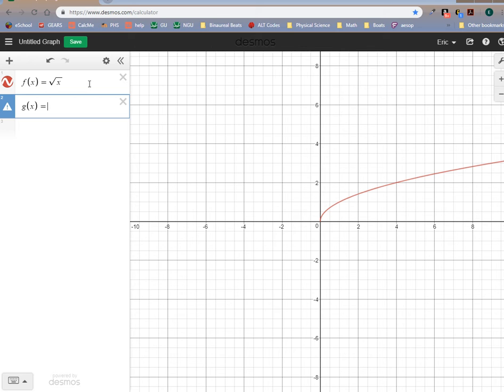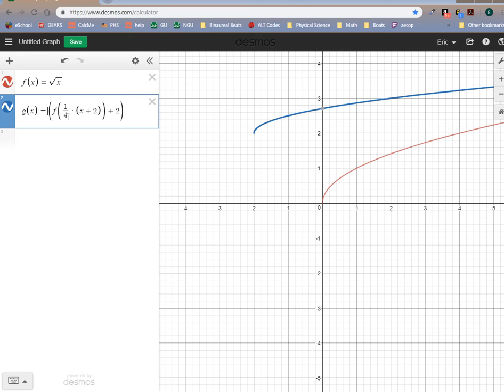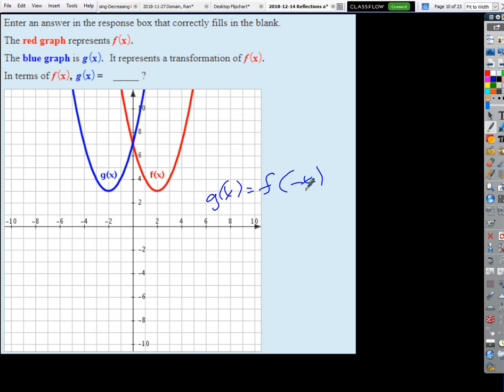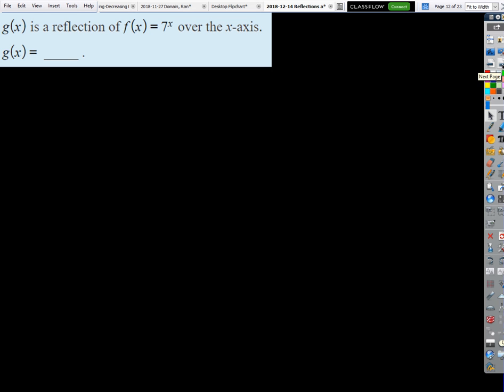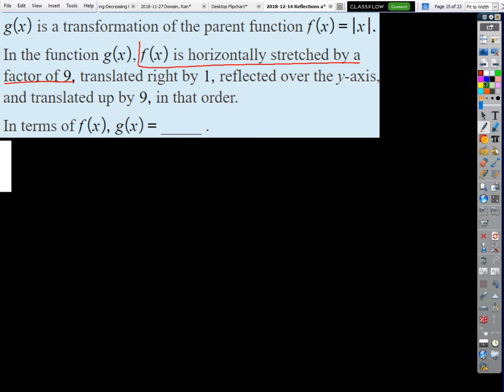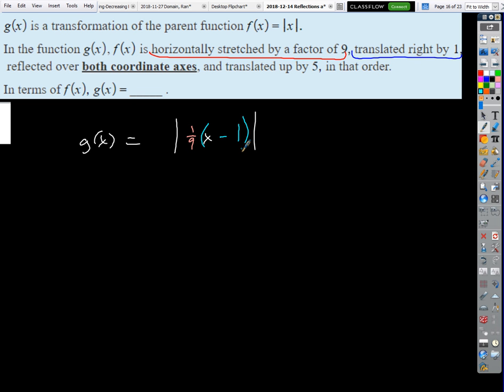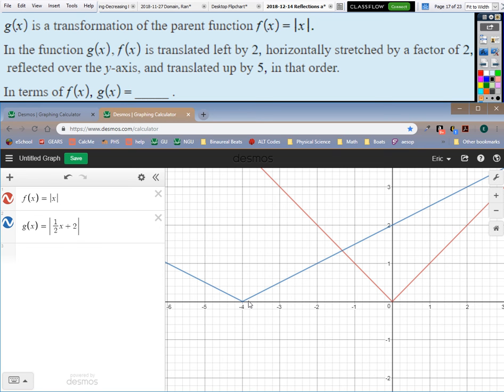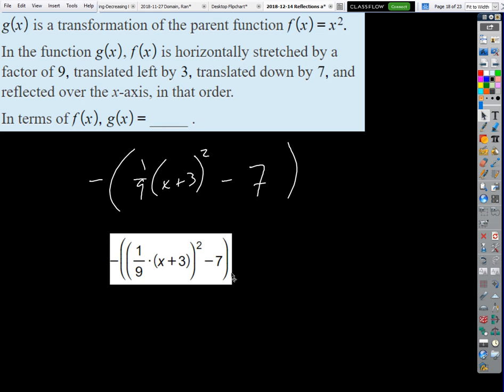2018 12 14 Reflections